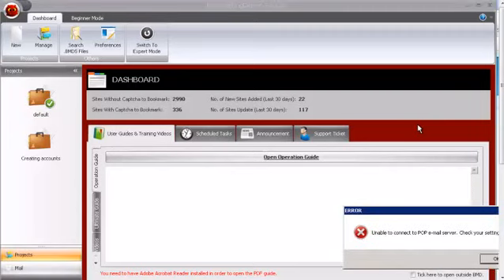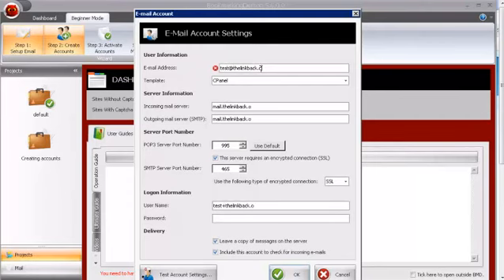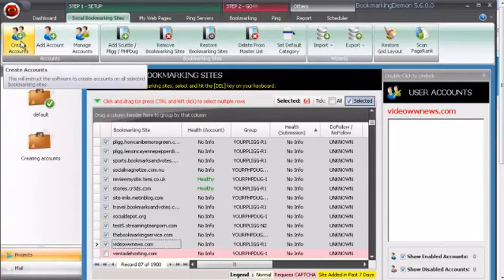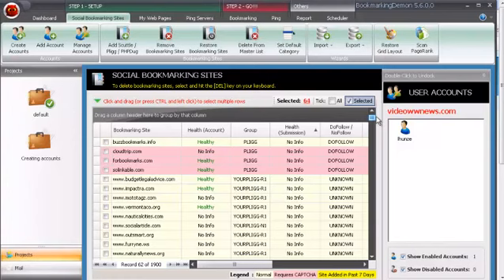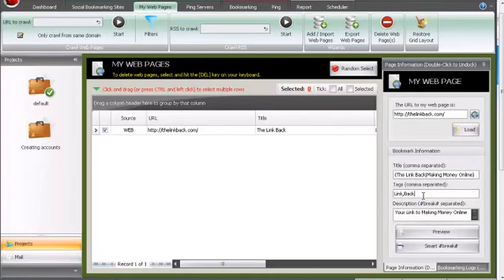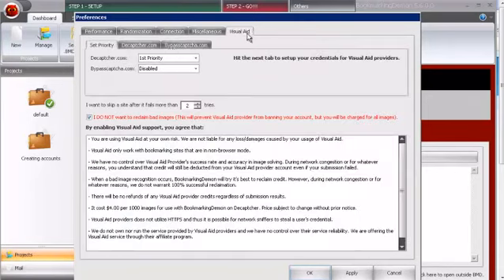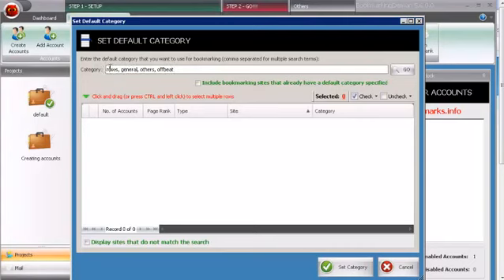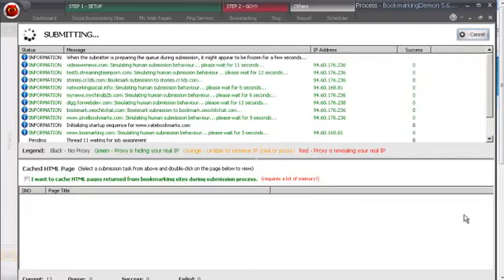Bookmarking Demon Review - Social Bookmarking - Linkbuilding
In this Bookmarking Demon Review I show you how to create bookmarks (backlinks) with Bookmarking Demon.